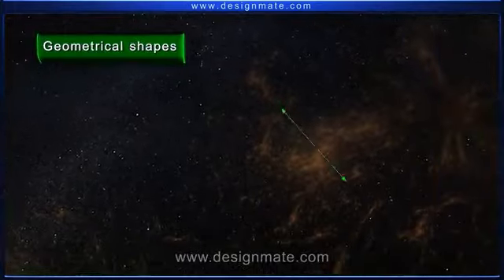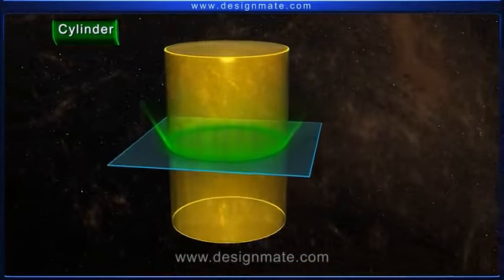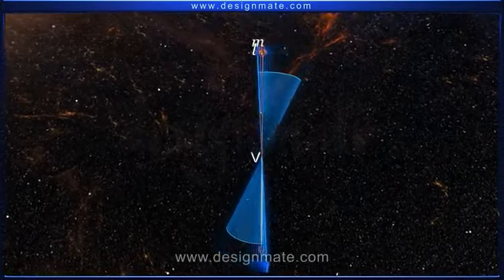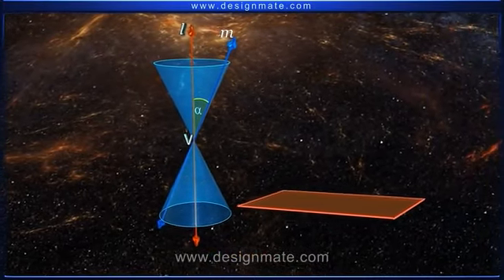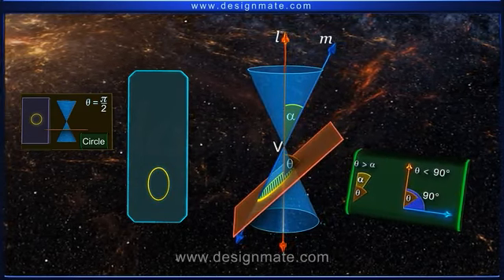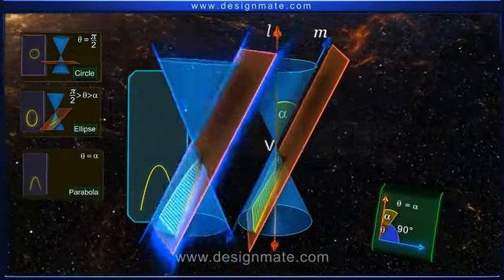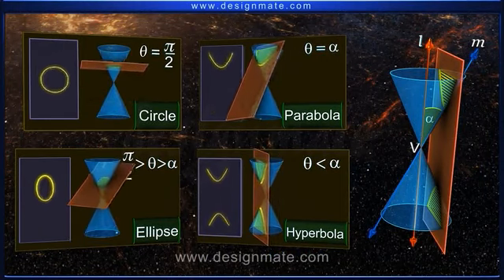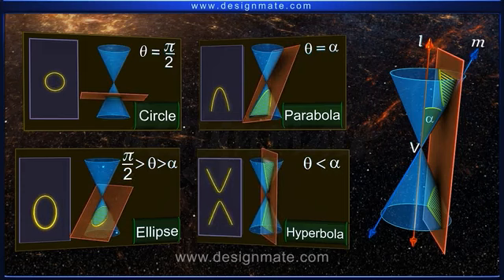Conic Section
Circle,Ellipse,Parabola,Hyperbola,